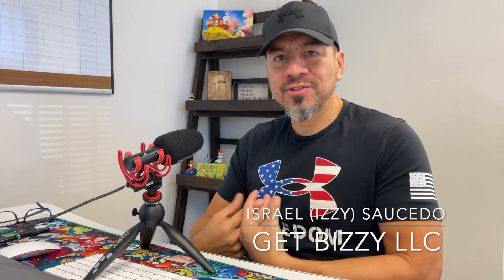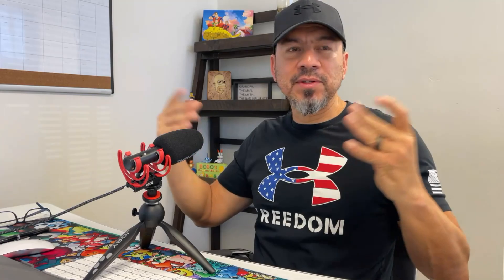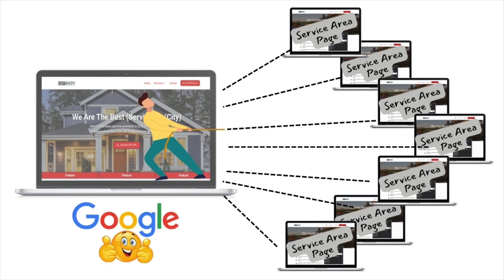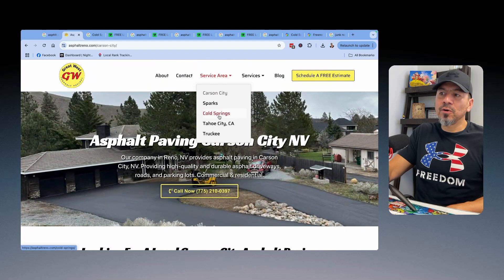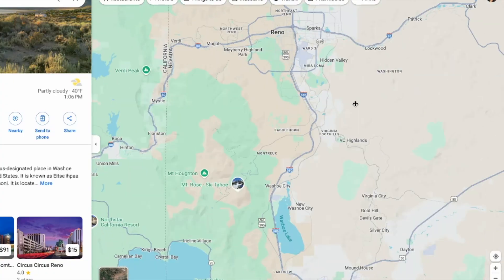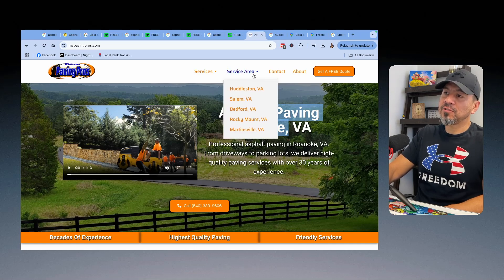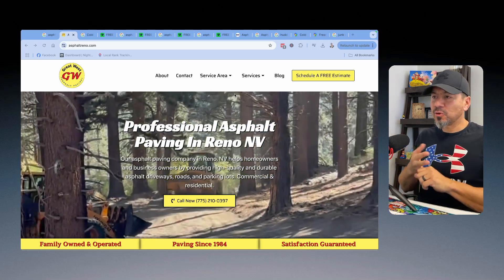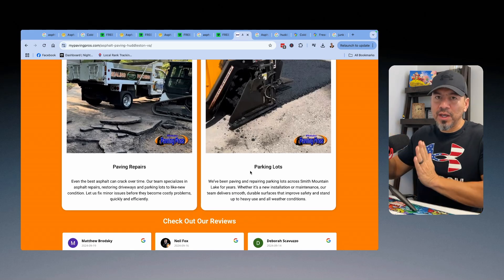Local SEO Multiple Locations - How To Rank In Multiple Locations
Looking to learn a bit more about local SEO in multiple locations. Understanding how to target multiple cities or neighborhoods to expand your reach. I break things down in a very simple way.